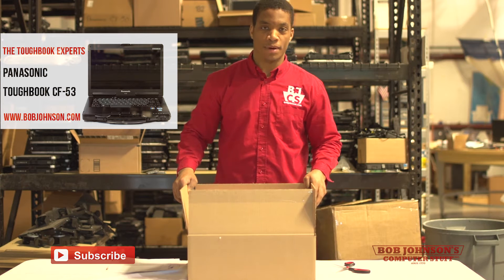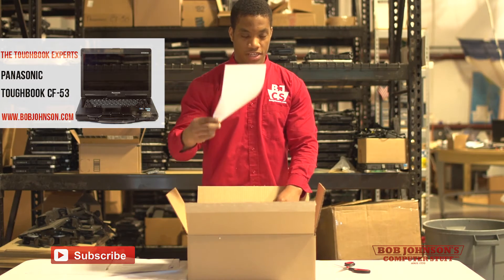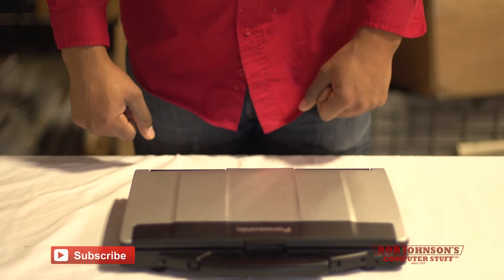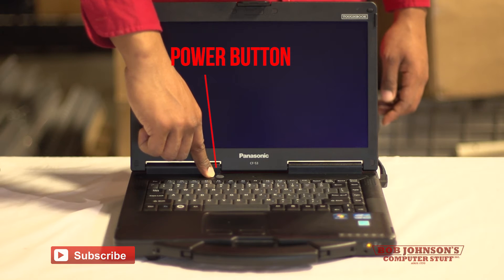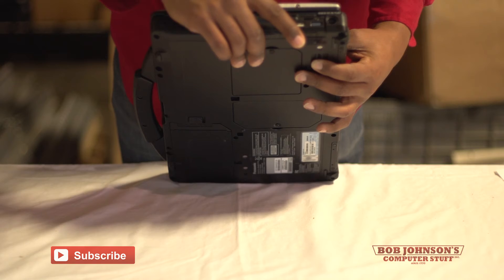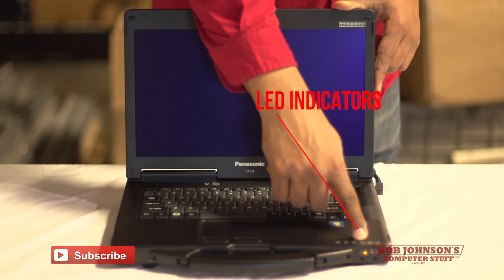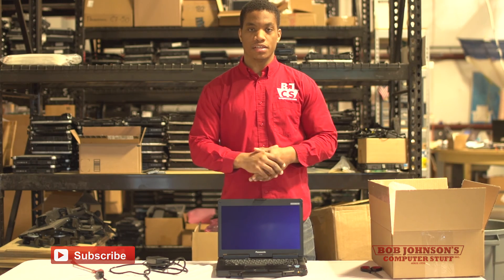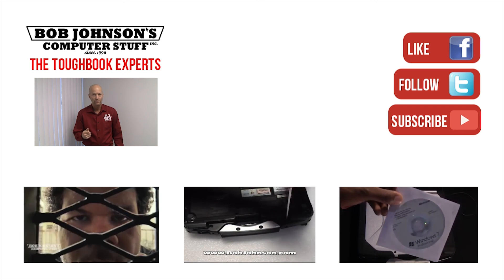Tough Laptop Review & Setup Toughbook CF-53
-- Have you recently purchased a Toughbook CF-53? This video gives some helpful tips and tricks on how to setup your Panasonic Toughbook CF-53.

Questions? Comments?